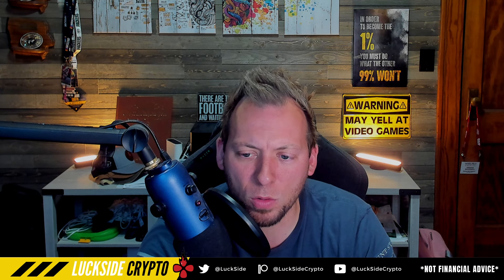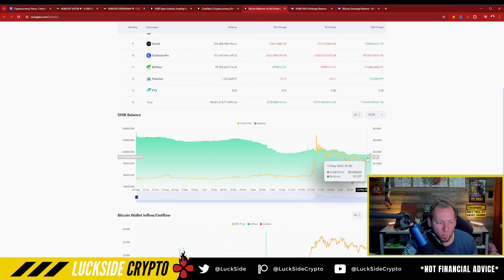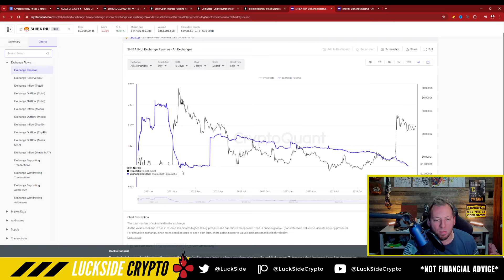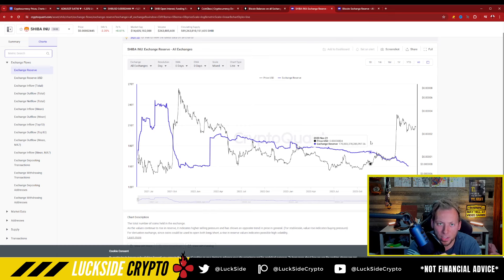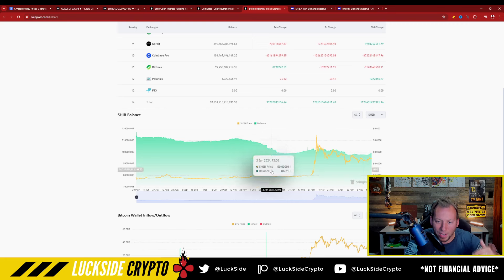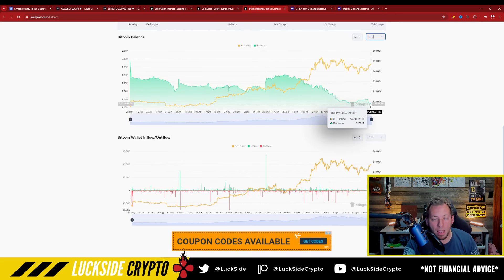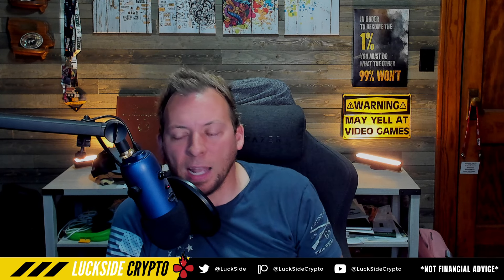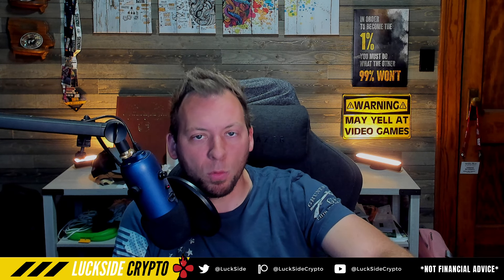SHIBA INU - THE FALL CONTINUES!!! NOT WHAT YOU THINK! WILL SHOCK YOU!